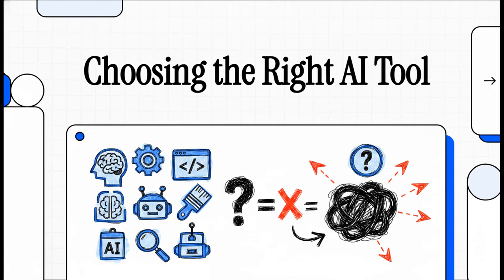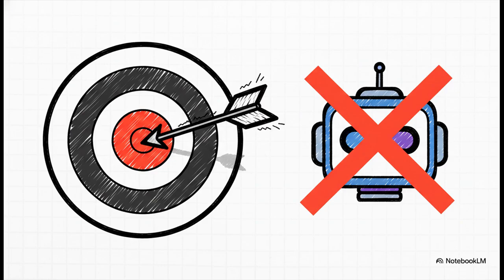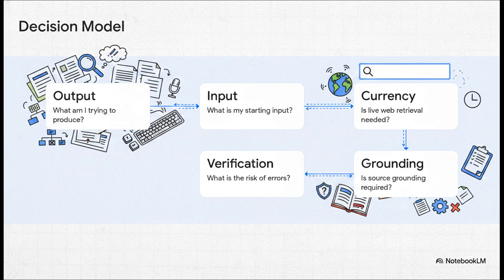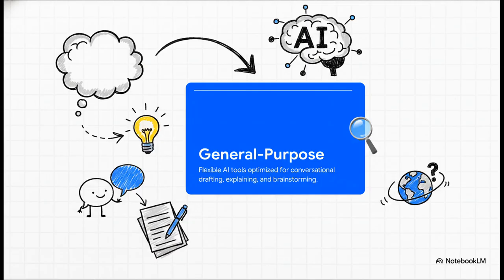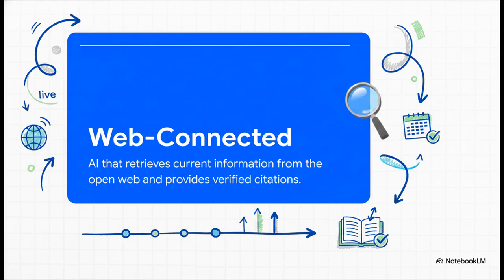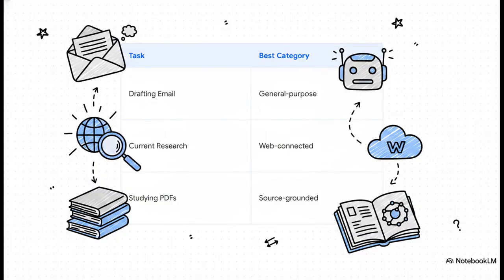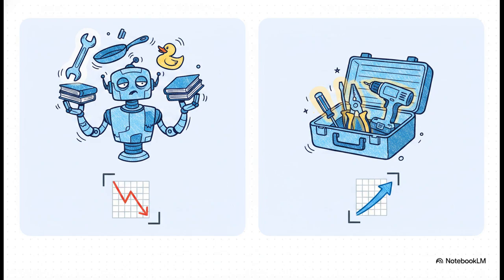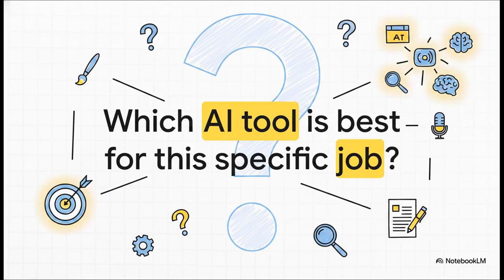Choosing the Right AI Tool for the Task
### Core Concept
A useful way to choose an AI tool is to begin with the task, not the brand.

A practical decision model asks:

1. What am I trying to do?
2. Do I need brainstorming, writing, research, analysis, or automation?
3. Am I working from the open web, my own files, or inside a work platform?
4. What happens if the answer is wrong?
5. Do I need a quick draft, a sourced answer, or a deeper structured workflow?

Useful tool categories include:

1. General-purpose assistants
These tools are strong for drafting, brainstorming, rewriting, explaining, summarizing, and follow-up questioning.

2. Document and writing-focused assistants
These tools are often helpful for longer documents, clearer writing, and more thoughtful summaries.

3. Public research and answer tools
These tools are more useful when current public information, citations, or source discovery matter.

4. Source-grounded notebook tools
These tools are better when learners want the AI to stay closely tied to uploaded material, selected sources, or a defined reading set.

5. Work-suite assistants
These tools are useful when AI is embedded directly into email, documents, spreadsheets, meetings, and workplace collaboration tools.

A helpful mindset is:

**Do not ask which AI tool is best overall. Ask which AI tool is best for this job.**

### Example
A learner wants three different outcomes:
- help drafting an email
- help researching a current topic with sources
- help understanding a PDF they uploaded

Those may be three different tool choices, because the task type and source needs are different.

### Key Takeaways
- Tool fit matters more than popularity.
- Good tool choice begins with the task.
- Research, drafting, file-based learning, and embedded work often need different tools.
- The best question is “best for what?” rather than “best overall?”